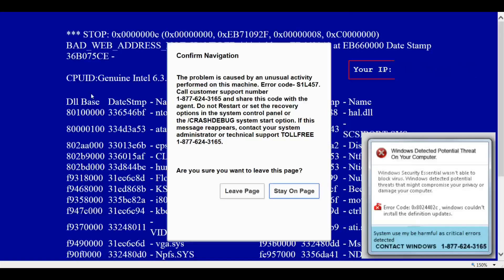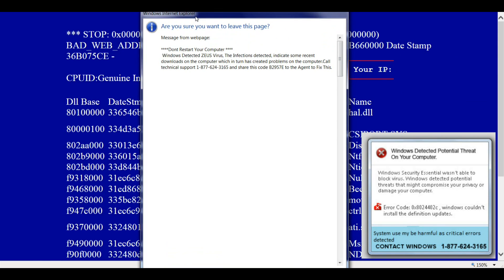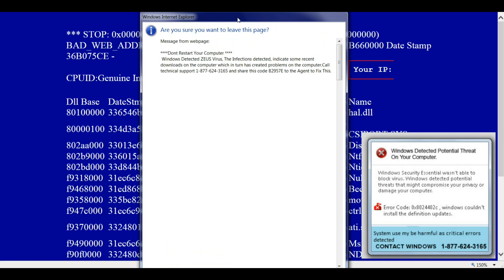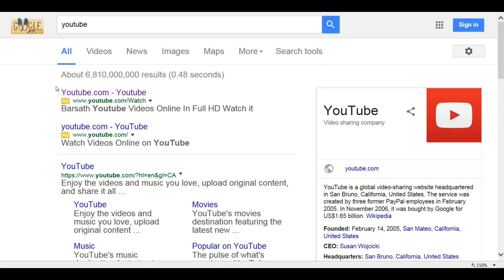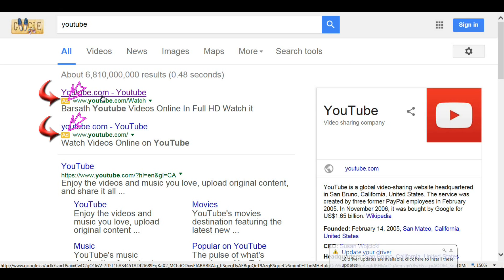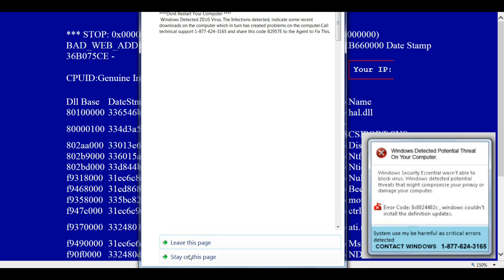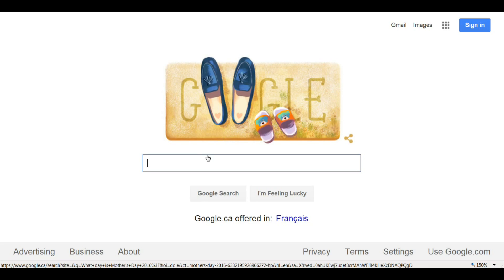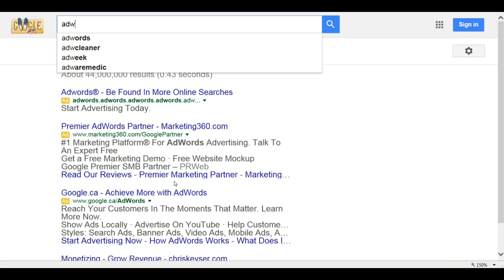youtube virus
Description
how to delete YouTube adware
how to Remove YouTube adware